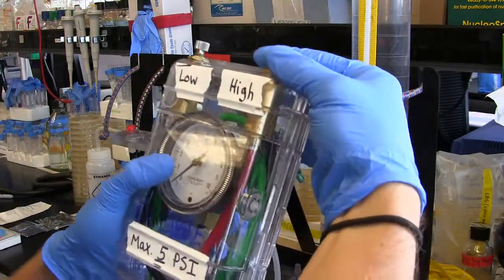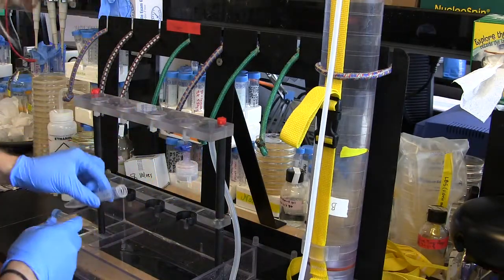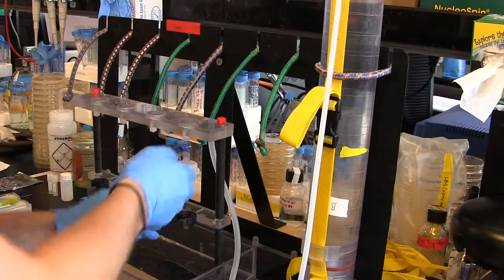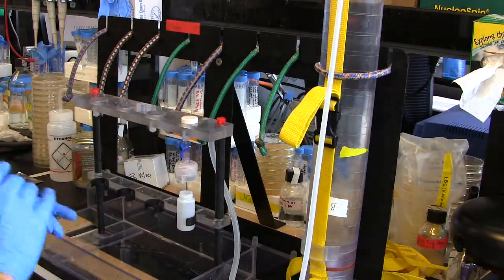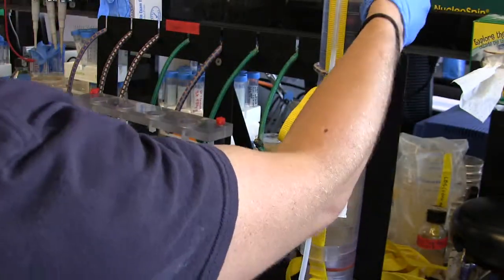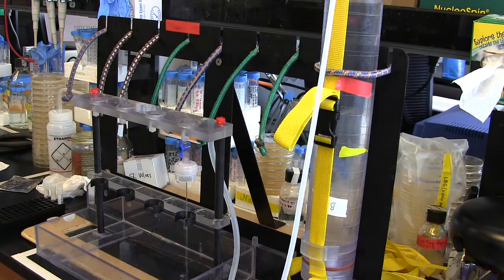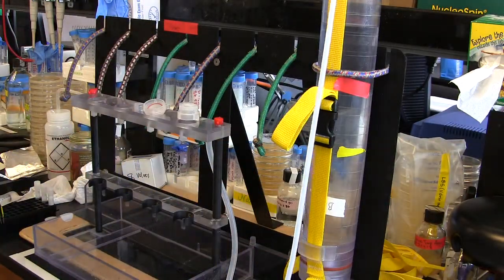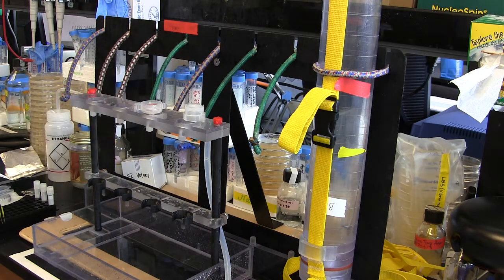Water Chemistry Sampling (with Blooper Ending)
5ul of Gluteraldehyde added per cryovial. Note: during the chaotic blooper ending, I forgot to add 'once your sterixex has finished filtering the residual water, blow 10ml of air through it twice with the air syringe before storing it in its original packaging'.